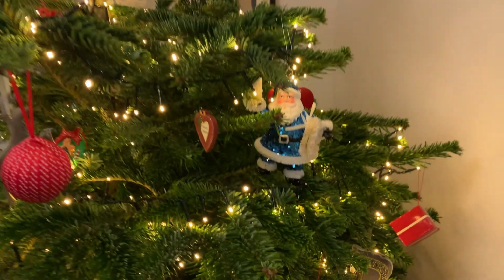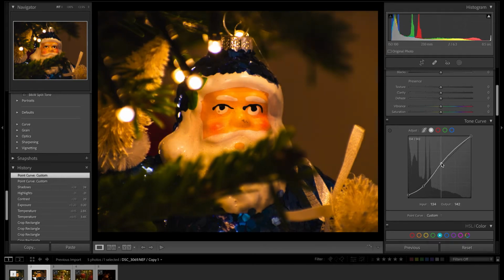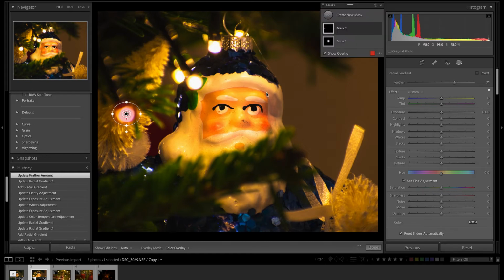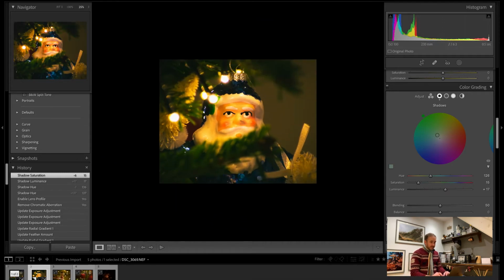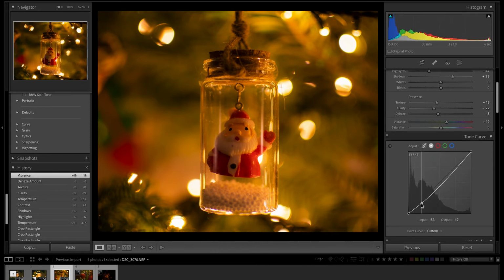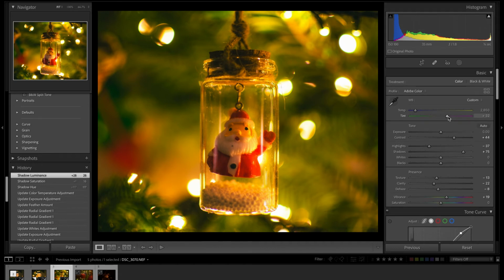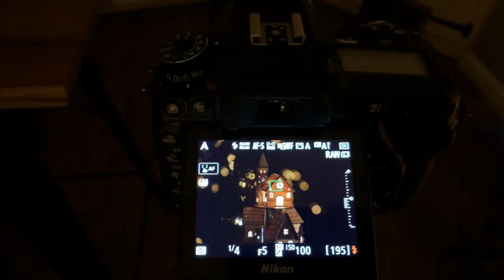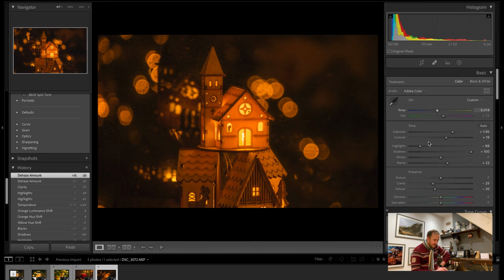SHOOTING CHRISTMAS DECORATIONS + EDIT TUTORIAL IN ADOBE LIGHTROOM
MACRO style shots of my Christmas tree decorations.  Shot and then edited in Adobe Lightroom